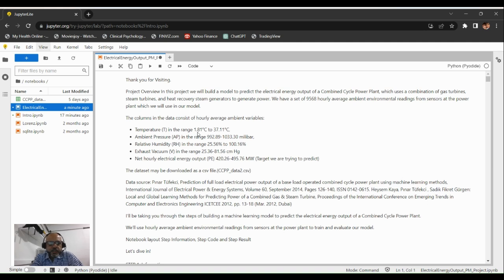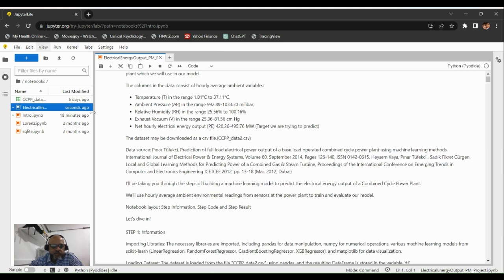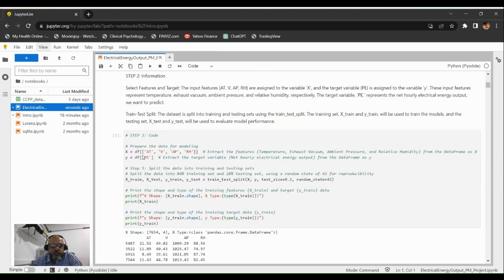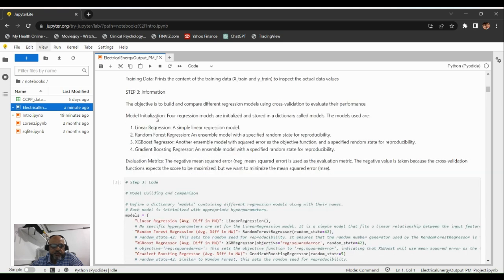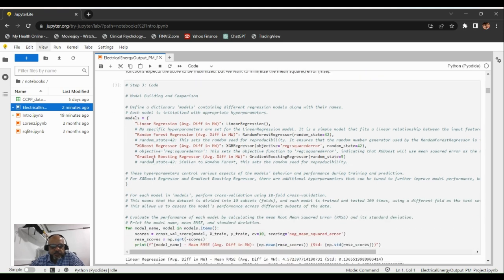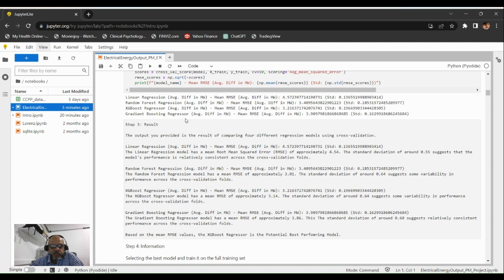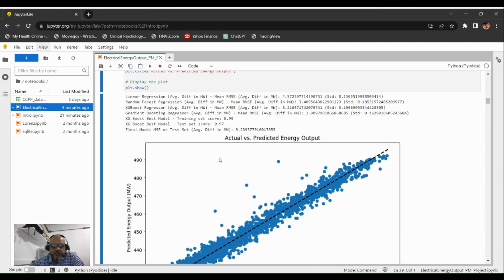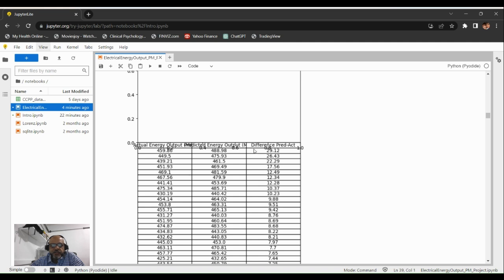Combined Cycle Power Plant_Presentation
Video of Combined Cycle Power Plant_Presentation